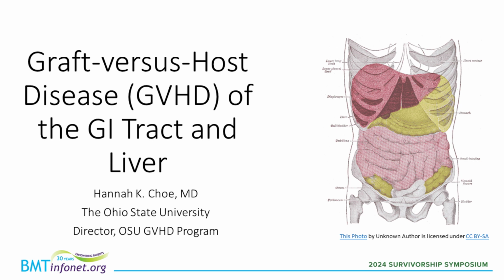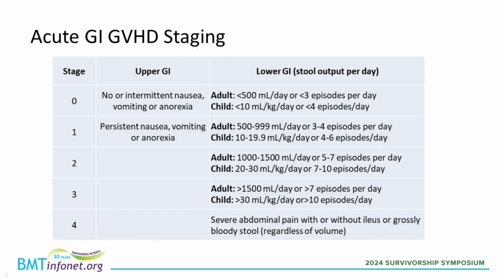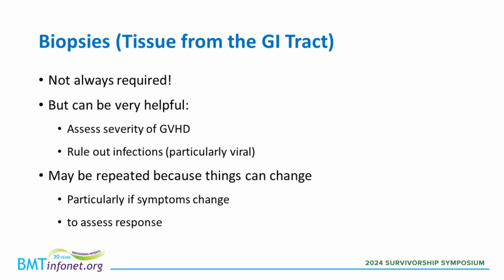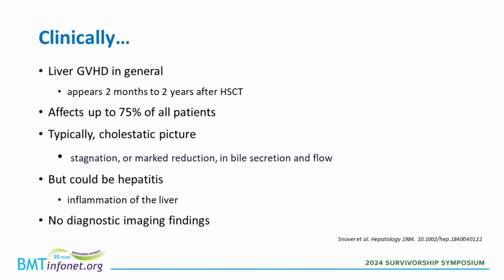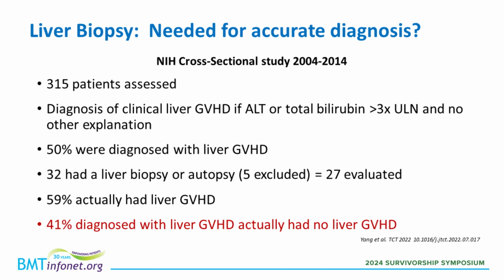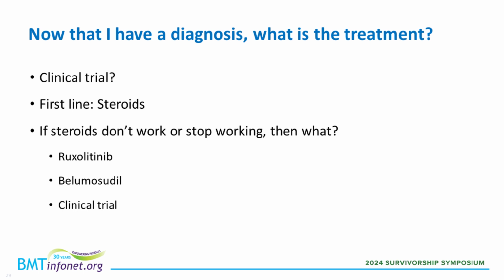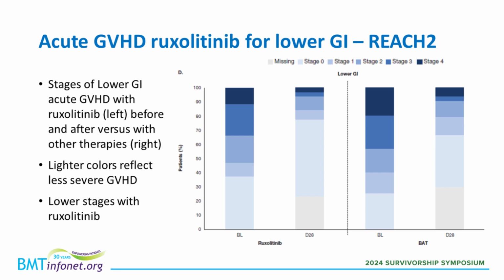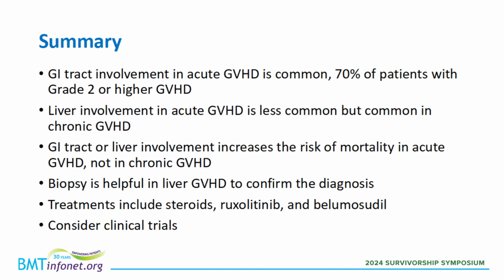Graft-versus-Host Disease: Gastrointestinal Tract (GI) and Liver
Summary: Graft-versus-host disease (GVHD) frequently affects the gastrointestinal tract and liver after a stem cell transplant using donor cells (allogenic transplant). There are two types of GVHD: acute and chronic. This presentation discusses the incidence, symptoms, risk factors for each and treatment options.

Presenter: Hannah Choe MD, The Ohio State University Comprehensive Cancer Center – James Cancer Hospital and Solove Research Institute

Many thanks to Incyte and Ironwood Pharmaceuticals whose support helped make this Survivorship Symposium possible.

Highlights:

    Roughly 70% of patients with acute GVHD and 33% of patients with chronic GVHD have GI involvement.
    Six to 15% of patients with acute GVHD and roughly a third of patients with chronic GVHD will have liver involvement.
    GVHD in the GI tract or liver increases the risk of mortality in patients with acute GVHD, but not in patients with chronic GVHD.

April 2024, Part of the Virtual Celebrating a Second Chance at Life Survivorship Symposium 2024

Presentation is 40 minutes long with 19 minutes of Q & A.

Key Points:

(03:12): Risk factors for developing GVHD in the GI tract depend on the type of chemotherapy receive prior to transplant (the conditioning regimen) and how well-matched the stem cell donor and patient were.

(05:59): Symptoms of acute GI GVHD include loss of appetite, heartburn, nausea and vomiting, diarrhea and  weight loss.

(07:37): Patients with chronic GVHD will complain of oral dryness, mouth ulcers, blistering or sensitivities to food.

(08:33): The severity of chronic GI GVHD is assessed by how difficult it is to eat, whether there is narrowing of the esophagus, whether there is weight loss, and its impact on daily activities

(09:34): To properly diagnose acute and chronic GI GVHD,  multiple tests may be ordered including stool studies, endoscopy, colonoscopy and blood tests,.

(11:07): Biopsies can be an important to diagnose GI GVHD and rule out other problems such as infection or drug-induced liver damage that can mimic GVHD.

(12:31): GVHD in the liver can lead to cirrhosis and interfere with liver function.

(13:28):  Patients with liver GVHD may initially have no symptoms. Signs and symptoms of more severe liver GVHD include jaundice, swelling in the legs and abdomen, increased bleeding from the nose or rectum, confusion and/or dark urine.

(22:10): Without a liver biopsy, patients may be misdiagnosed and treated for liver GVHD when they actually don’t have it.

(28:13): Steroids are the first line of treatment for GI and liver GVHD. If steroids fail to control the disease, ruxolitinib (Jakafi®) or belumosudil (Rezurock®) may be used.